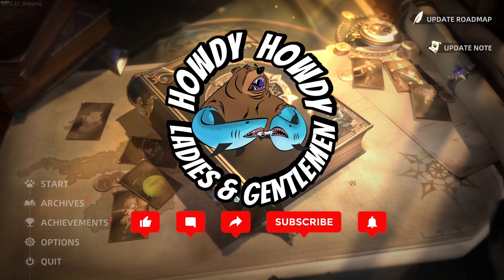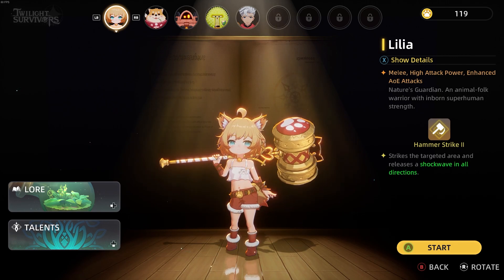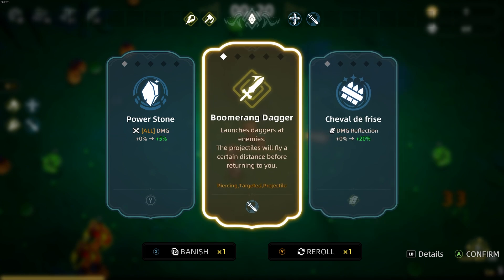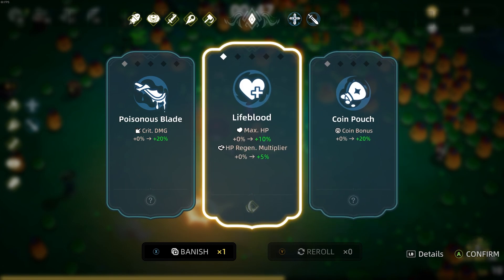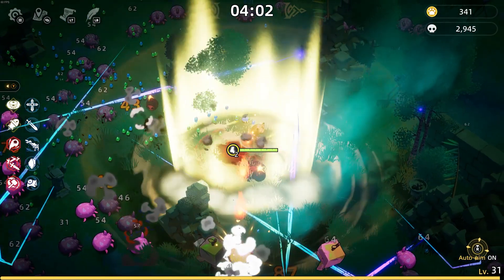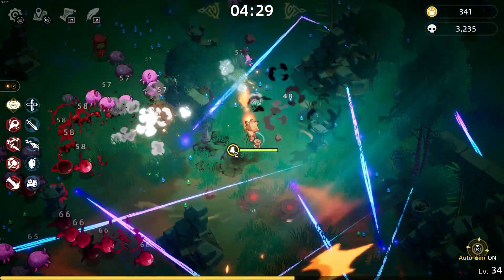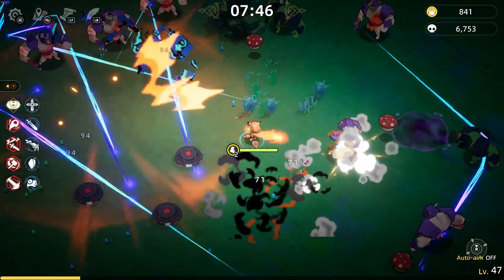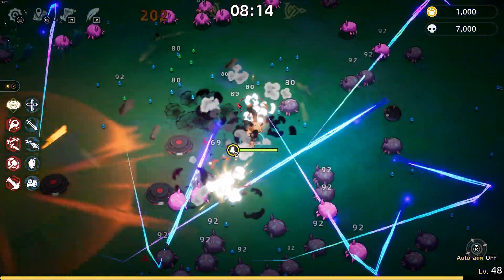A Ninja Shiba Inu, A Deadly Porcupine, And A Bullet Turret Robot Walk Into A Bar - Twilight Survivor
Howdy howdy and welcome to my first impressions for Twilight Survivors. A time-limited survival game infused with rogue-lite elements and an adorable art style! The world has plunged into darkness, and you are its sole beacon of hope. Will you endure until dawn, or succumb to repeated deaths in your quest? Fear not, for you can collect more coins to arm yourself!

Howdy howdy,  I hope you enjoy the content and that you have a great day!!! I stream Monday-Friday 8am-11am CST. Come by and say Howdy Howdy back. Or come hang out with me in my new Discord channel and let's talk games, memes, movies or any other nerd thing you want!